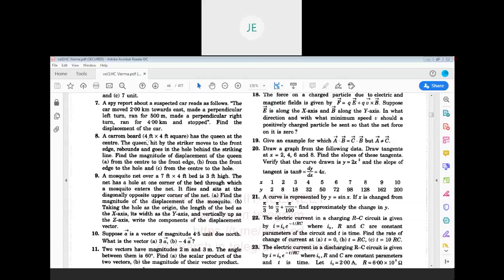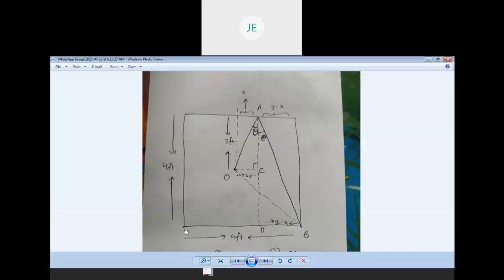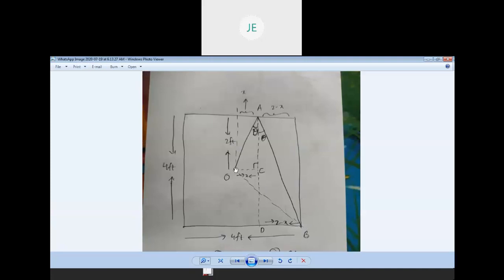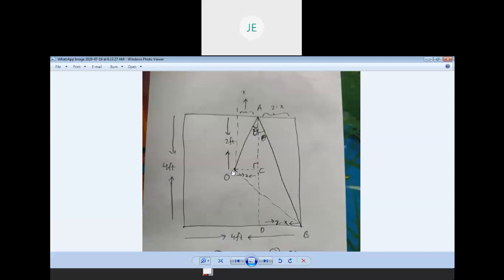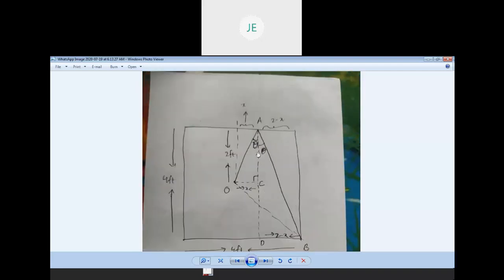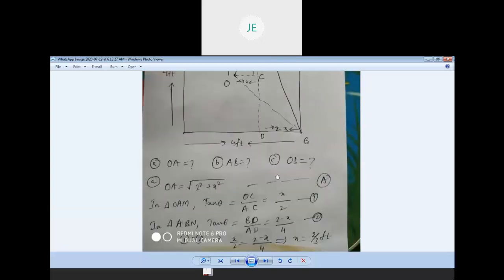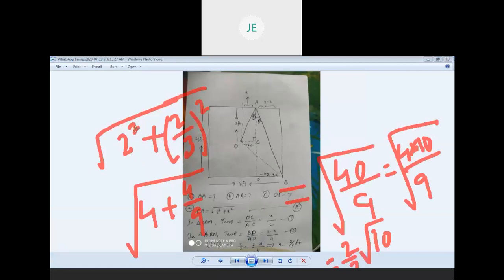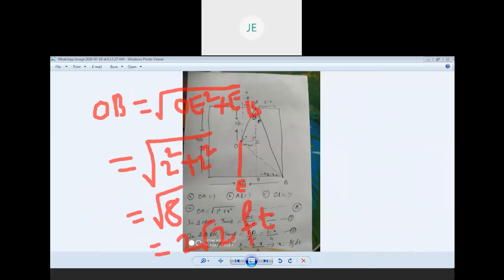EXERCISE PROBLEM 8 VECTORS CHAPTER HCVERMA Vol1